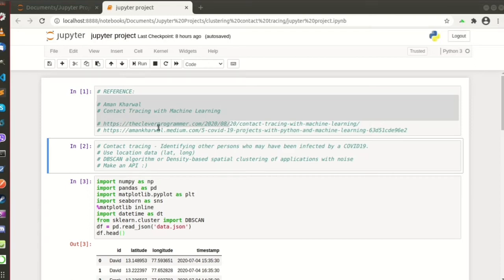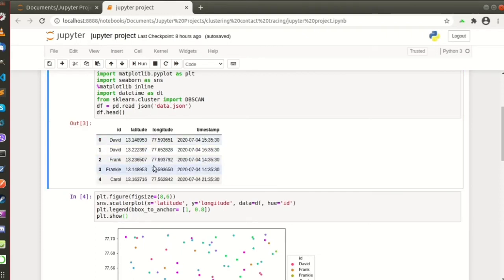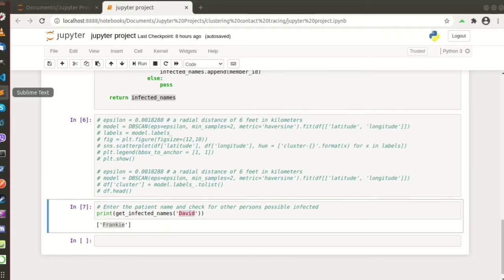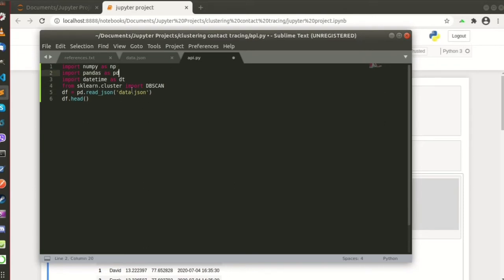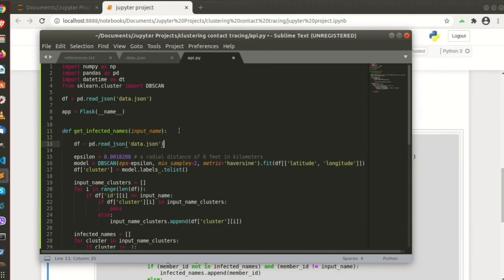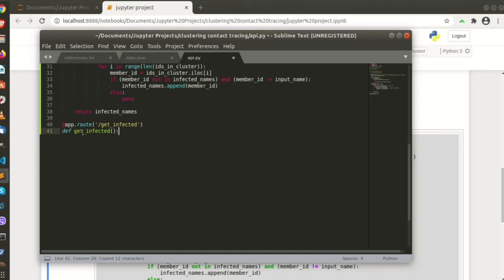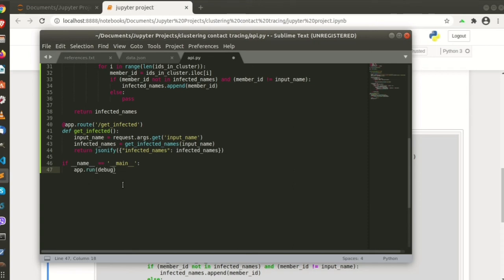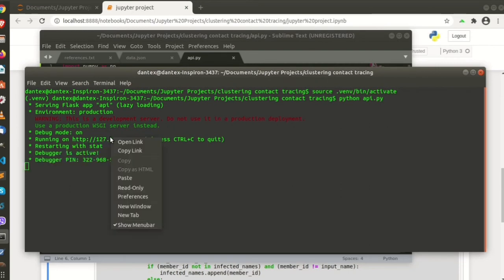Contact tracing machine learning jupyter to API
Contact tracing of machine learning, from jupyter notebook to API using python.